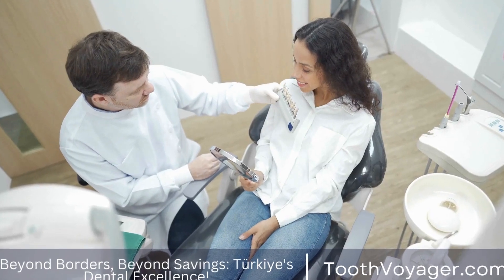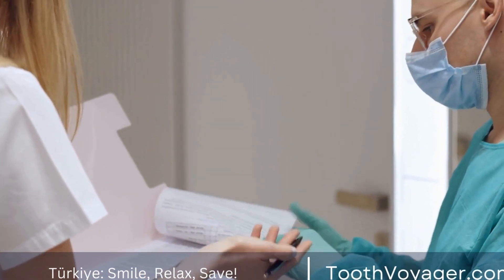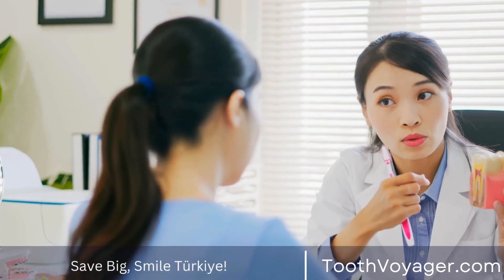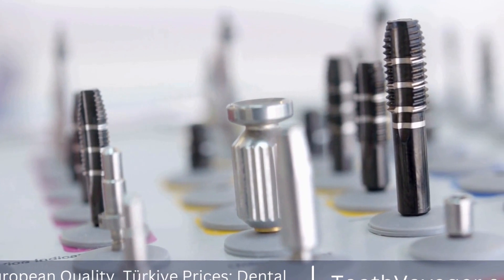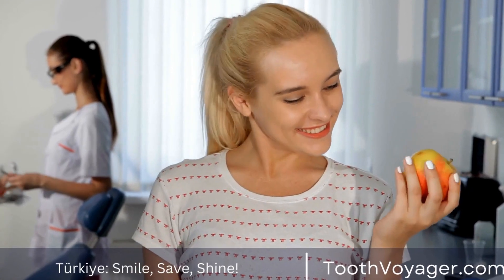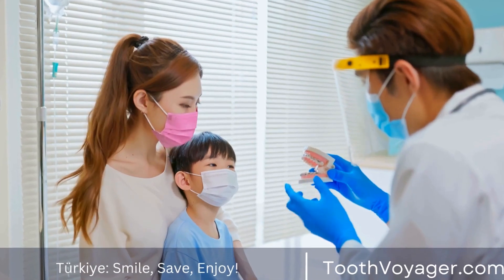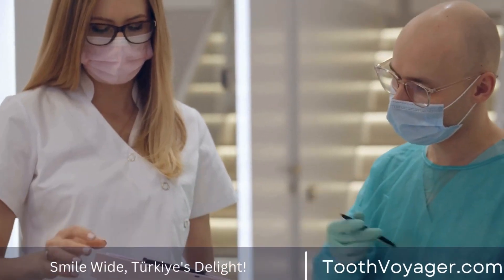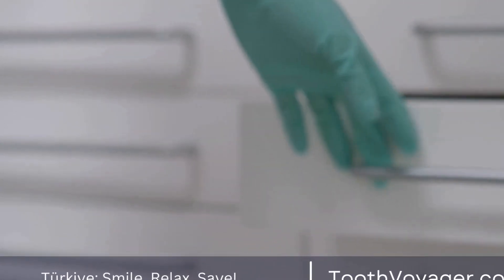Transform Your Smile - How Do Dental Crowns Work? | 100 Characters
Telegram A dental crown is a type of dental restoration that is used to repair a damaged or decayed tooth. Made of materials like porcelain or metal, it is custom-made to fit over the damaged tooth, restoring its function and appearance. This common dental procedure is often recommended by dentists to protect and strengthen a weakened tooth, while also improving its aesthetic appearance. With proper care, a dental crown can last for many years, providing a long-lasting solution for dental issues.